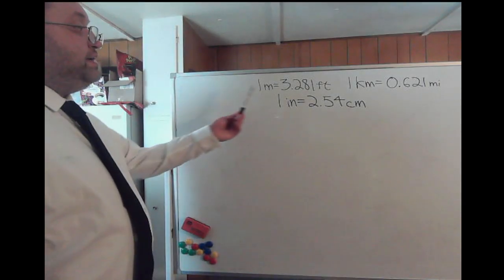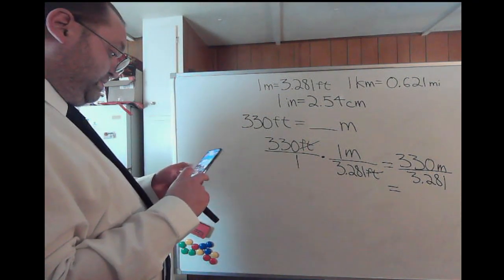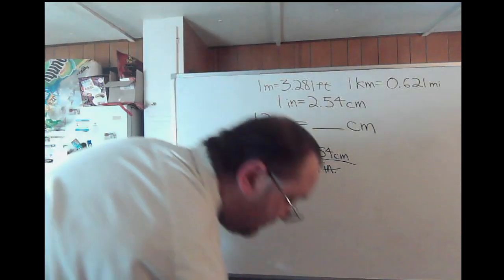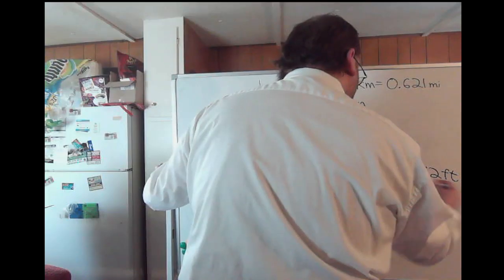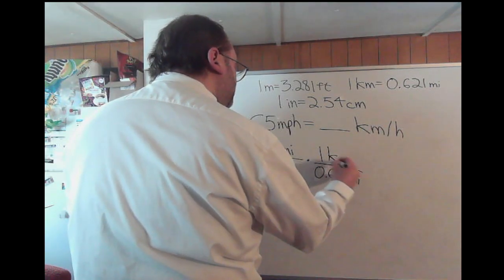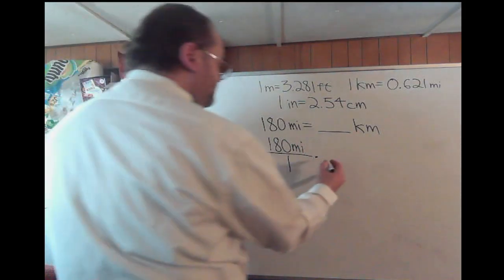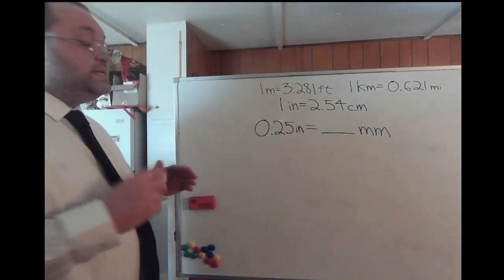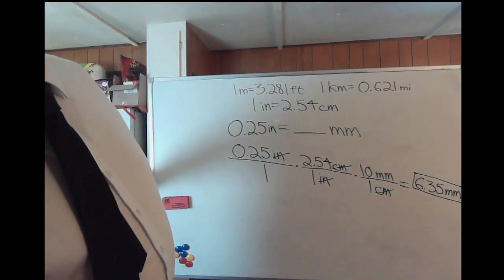Converting Length Between the American and Metric Systems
Converting from inches to centimeters and millimeters, miles to kilometers, feet to meters, and between other American and Metric Systems of Length.